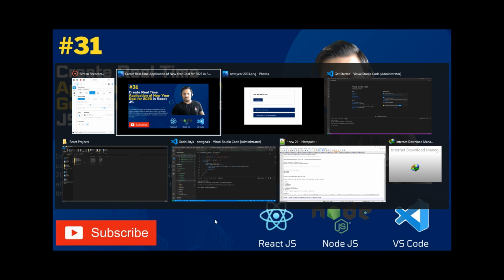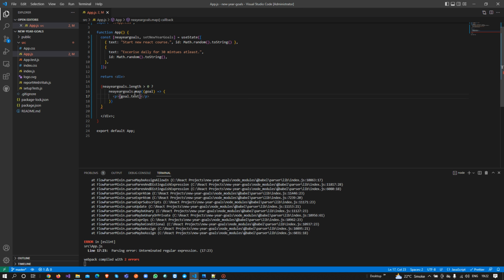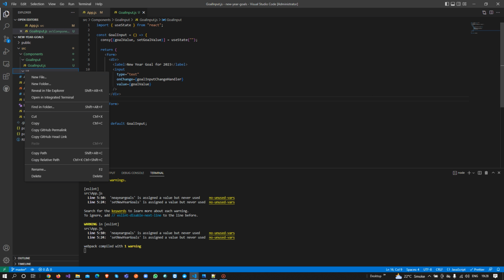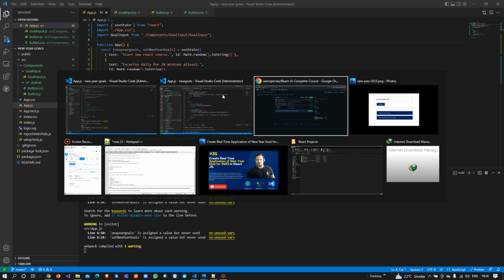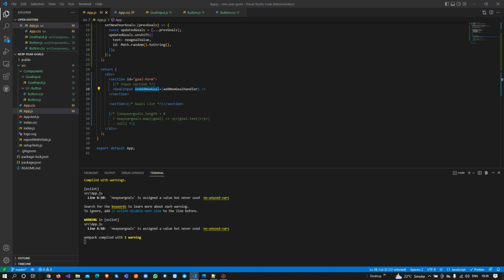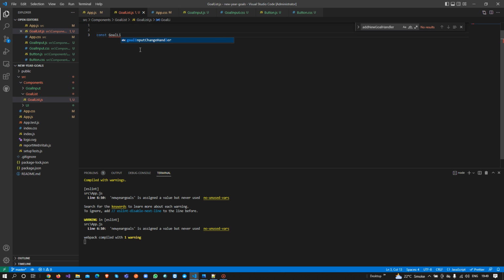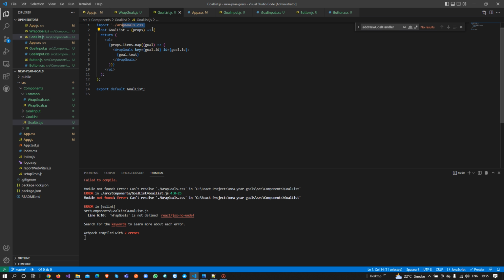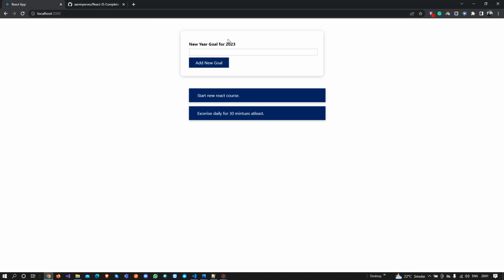Create Real time App of New Year Goal for 2023 in React JS | React JS Tutorial (full course) - #31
In this video, I'm going to show you how React JS can be used to create a real-time application of New Year Goal for 2023. You will see how we can get started with React JS and also how easy it is to use the library to build your own real-time app.